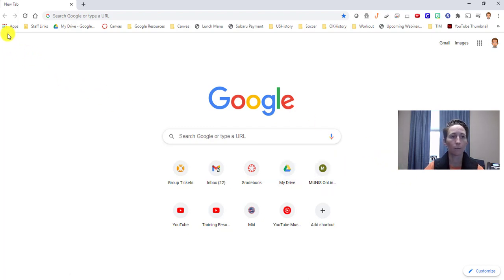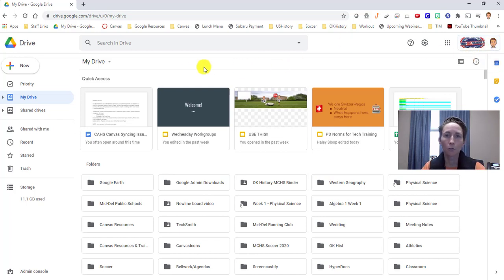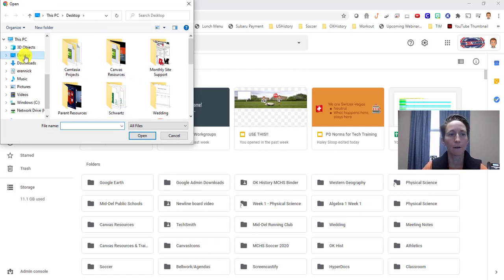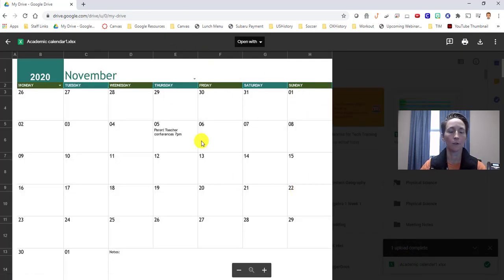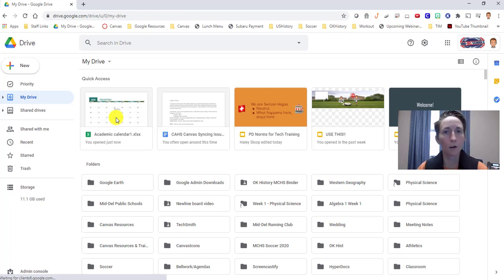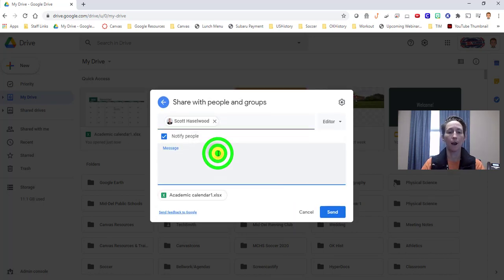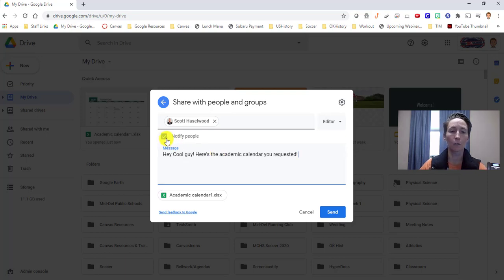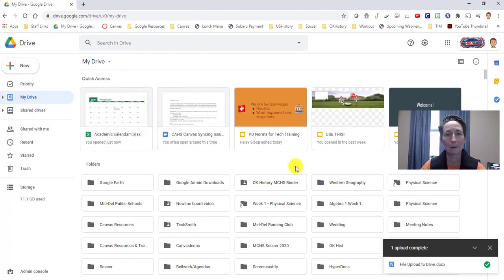Google Drive File Upload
Upload files (Excel, Word, PDF) from your computer to your drive, and share them with other people or collaborators within your organization.